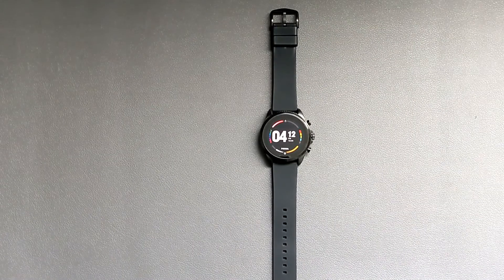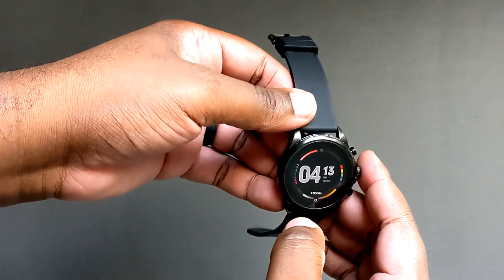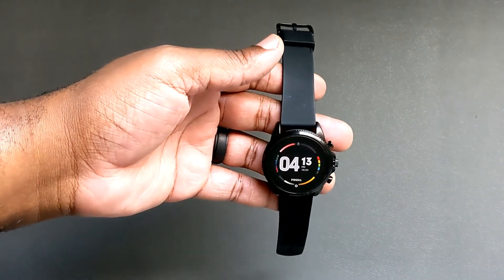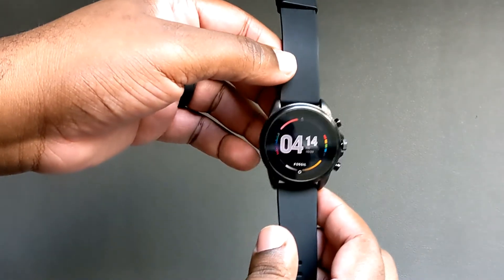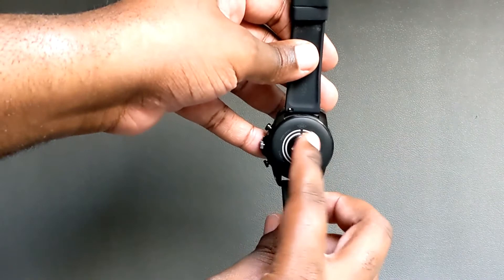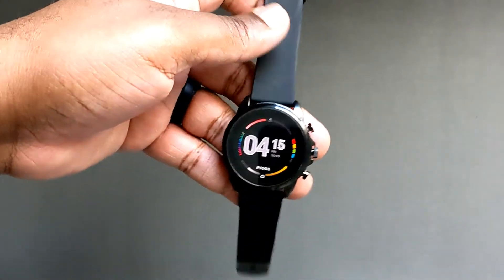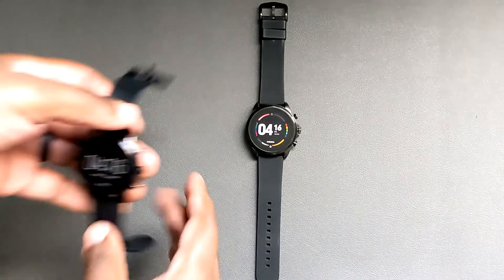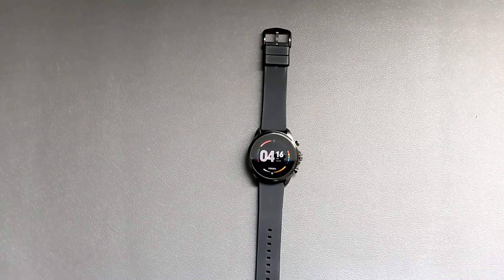Fossil Gen 6 | First impressions and final thoughts on the smartwatch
For as good as the Fossil Gen 6 is I feel that Fossil should have let this one bake for a little bit longer. Let's see why in the video.